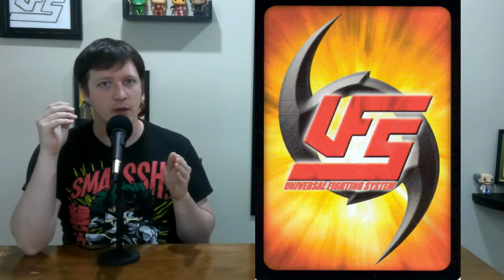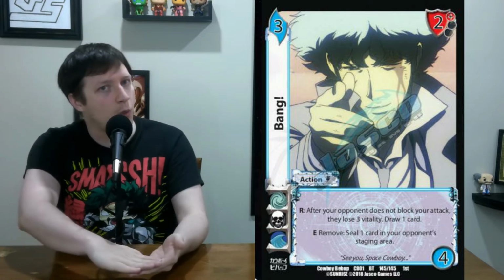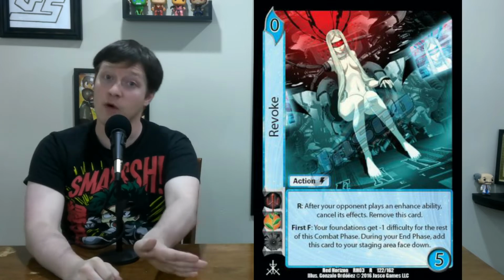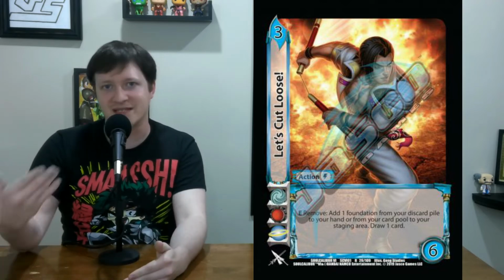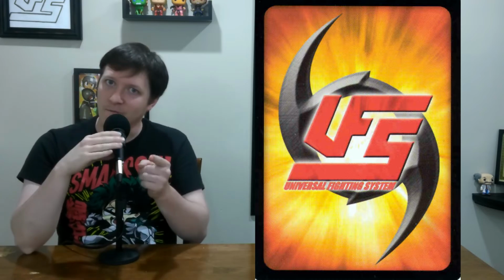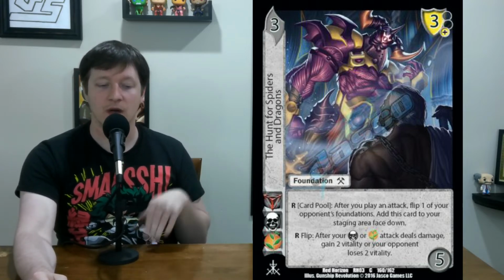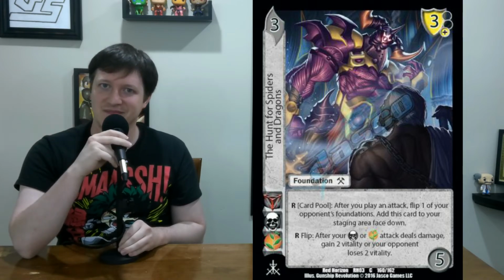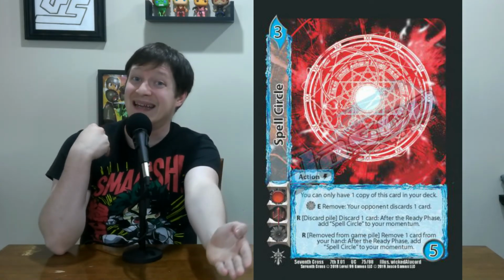Off Symboled Cards | Tam's Top 5